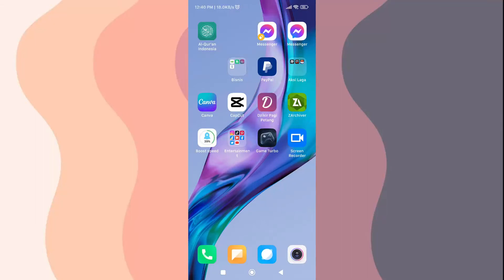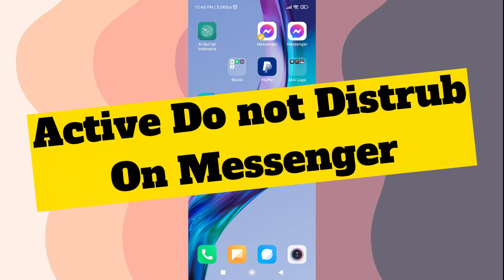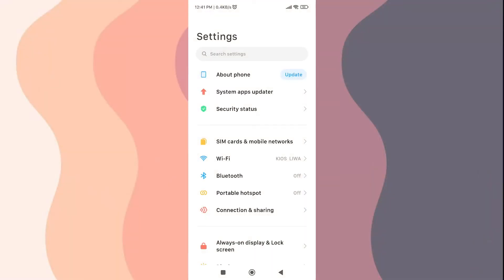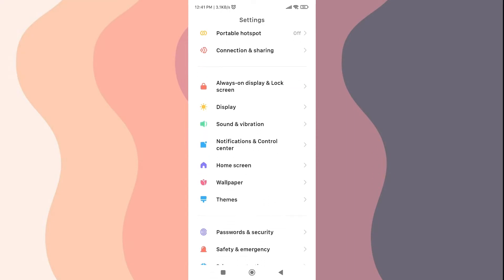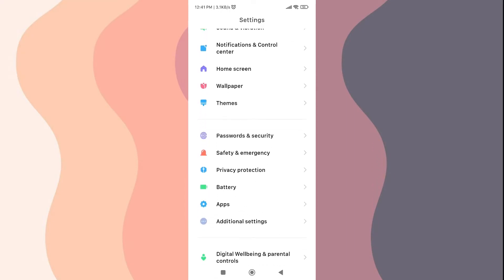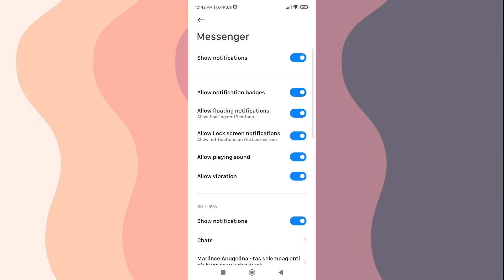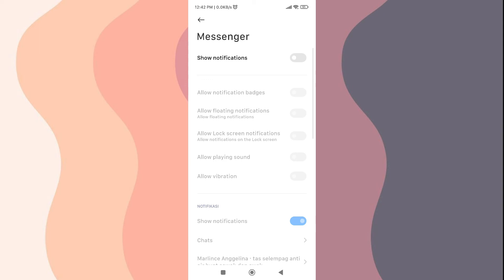How To Active DO NOT Disturb On Messenger Android 2023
in this video I have explained How To Active DO NOT Disturb On Messenger Android I hope this video easy to understand
if you have questions, write them in the comments column